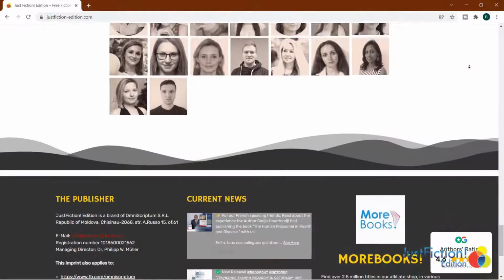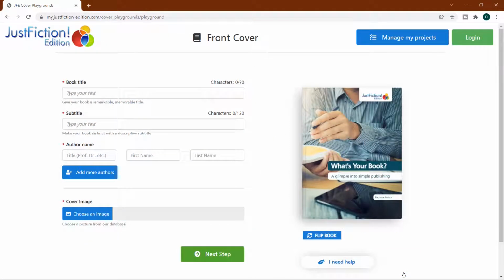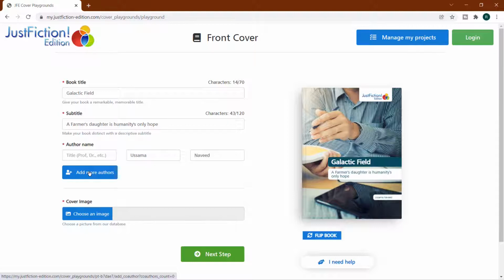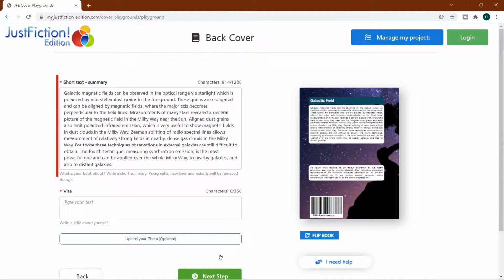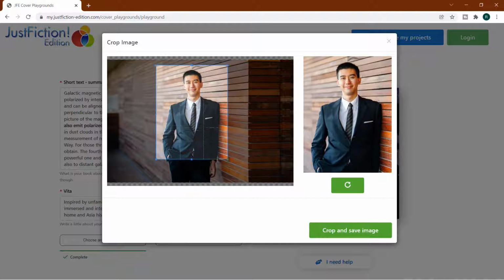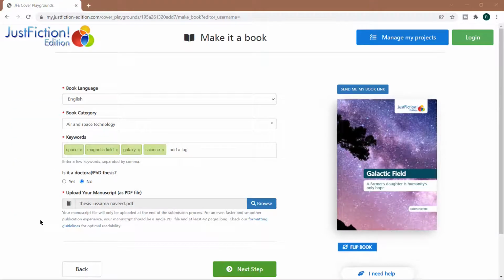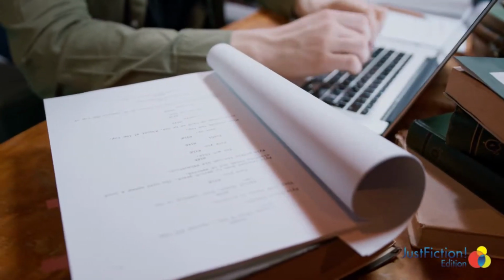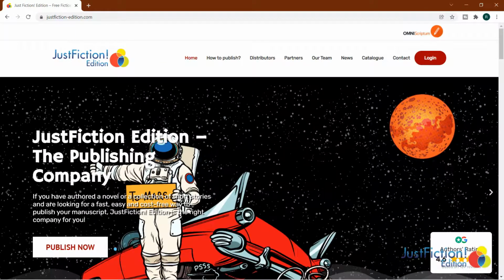Video Tutorial for JustFiction Edition's Book Creator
This video is here to help authors navigate through JustFiction Edition's online book creator and submit a complete book project to the editorial team.